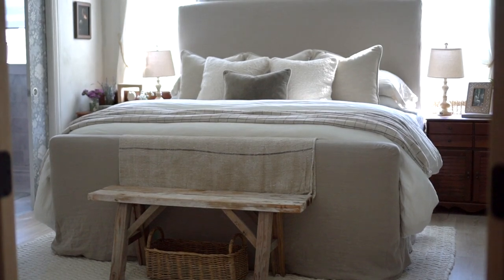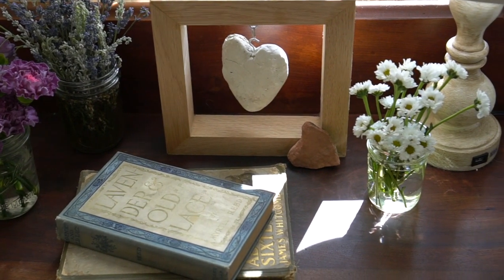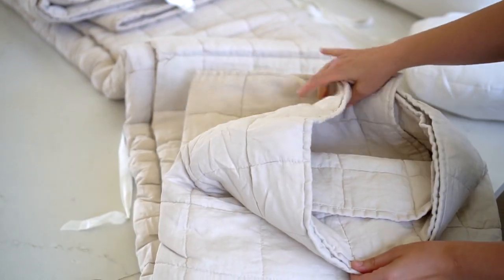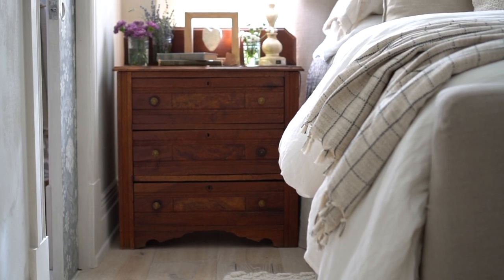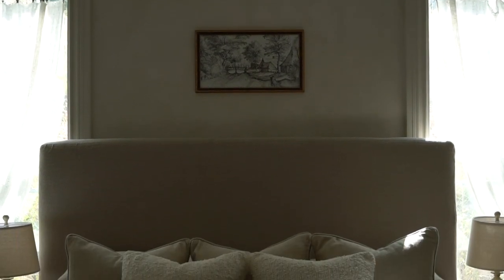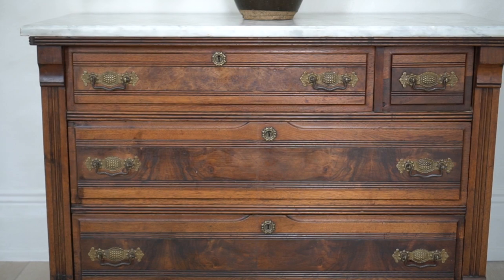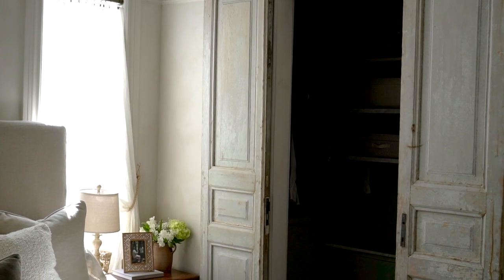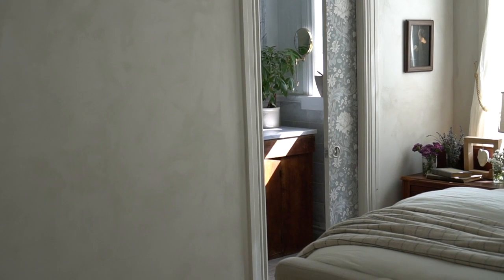European Farmhouse Master Bedroom Reveal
A beautiful European farmhouse master bedroom reveal full of antiques, texture, DIY and old world style.  See the reveal of this gorgeous space!

DUVET SET
LINEN SHEETS AND DUVET BUNDLE
LINEN QUILT

HAND BLOCK QUILT
END OF BED THROW
WOOL RUG
CURTAIN TIE BACKS
CURTAIN ROD CLIPS
CURTAIN ROD
LIGHT FIXTURE

MY GEAR:
Mirrorless Camera